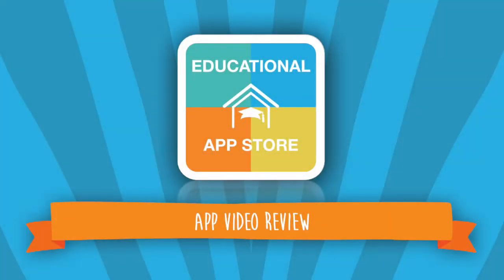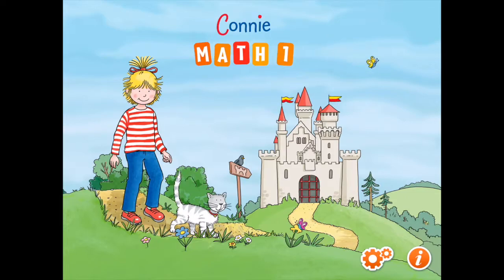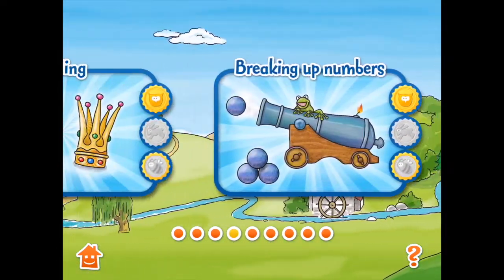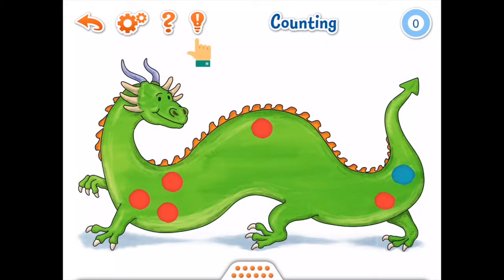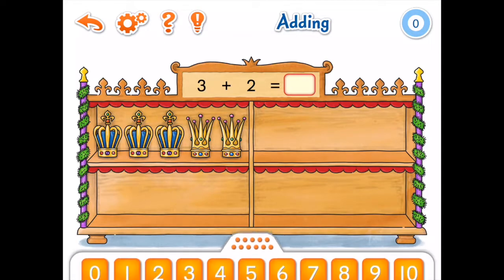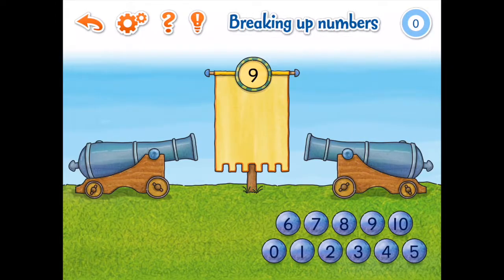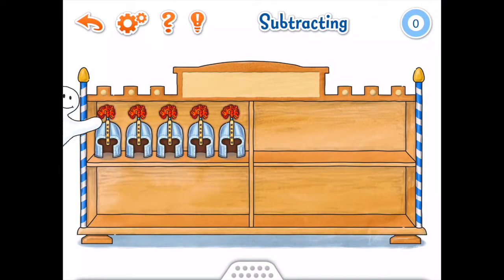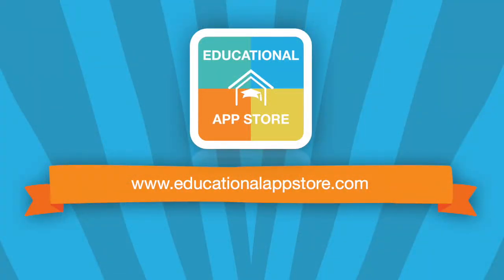Maths Games 1st Grade | App Review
Math Games 1st Grade is a beautifully presented app that encourages children to practice and develop their early numeracy skills. It rewards improvement and returning to its challenges on subsequent days.